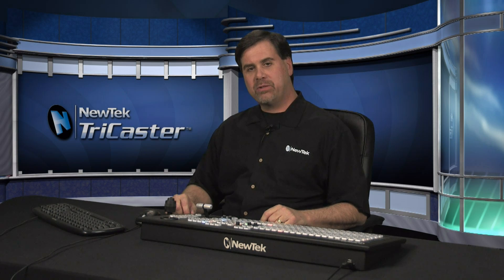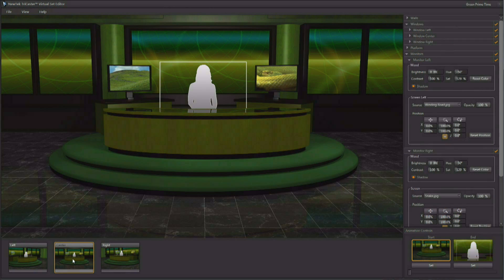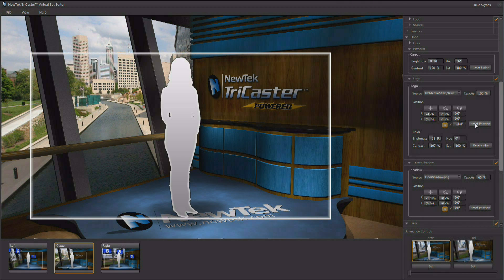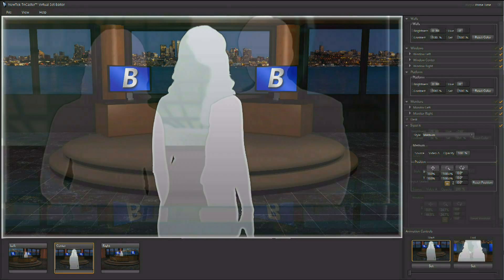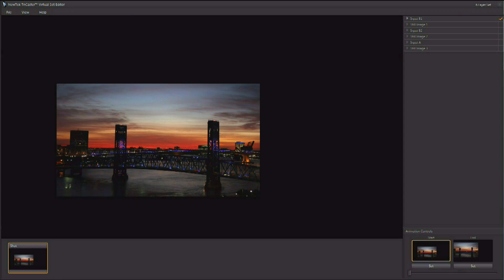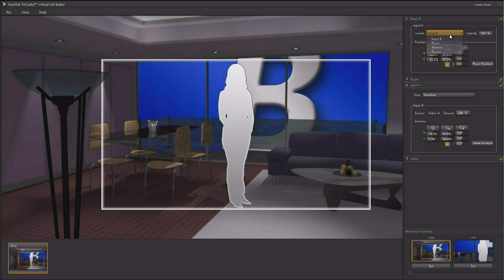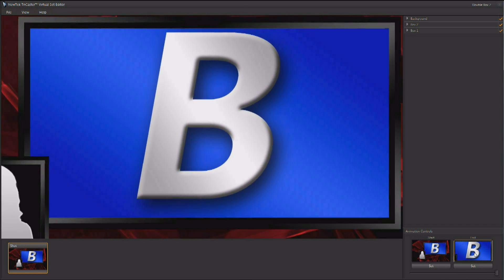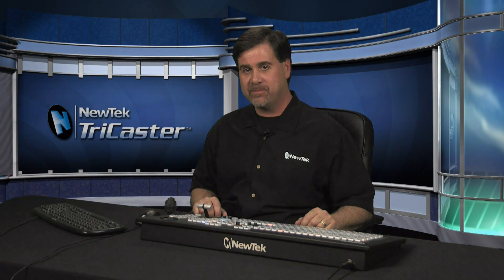NewTek TriCaster™ Virtual Set Editor (VSE) Demo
With NewTek's breakthrough technology, TriCaster™ Virtual Set Editor (VSE), you can easily build and customize your own network-style virtual sets and double-box effects for use with TriCaster TCXD850 and TriCaster TCXD300. Watch this demonstration to see how you can personalize your live production.